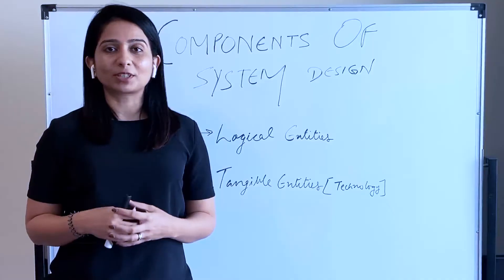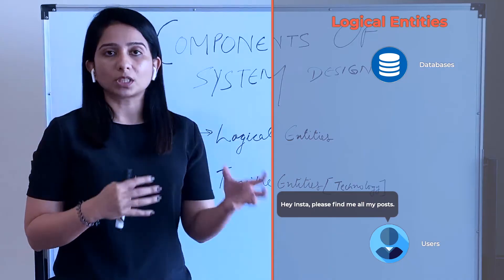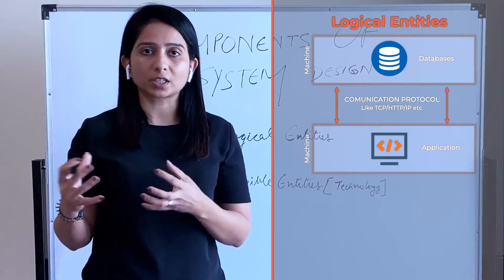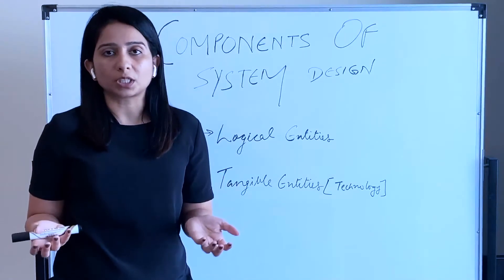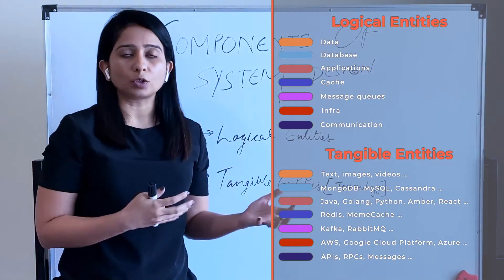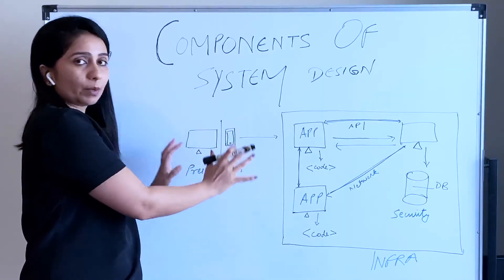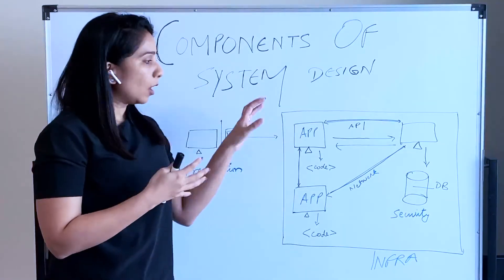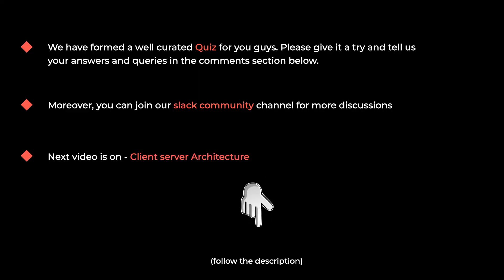Components of System Design | System Design Tutorials | Part 2 | 2020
This is the second video in the series of System Design Primer Course. We talk about the components of System Design. We want software engineers and aspiring software engineers to develop basics and get ready ready for the world of interviews as well as excelling as a Software Engineer. :)

About Us
Created and Instructed by:
Yogita Sharma

Post-production(editing, thumbnail etc) managed by:
CiKi

Colors and design by:
Naini Todi

Quiz for this video.
What are the components that are absolutely necessary to build any kind of system no matter the requirement or the scale or the users. Comment your answers below along with any queries that you may have.